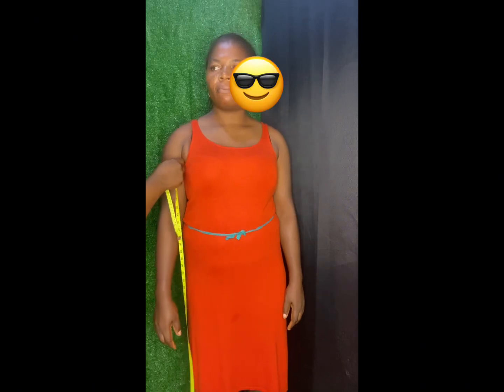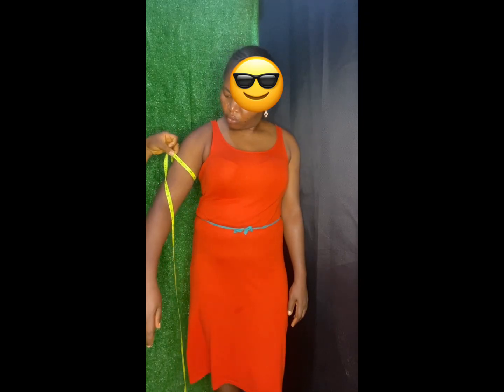How to take accurate body measurements.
This video will assist you in taking accurate body measurements as a beginner in fashion design.